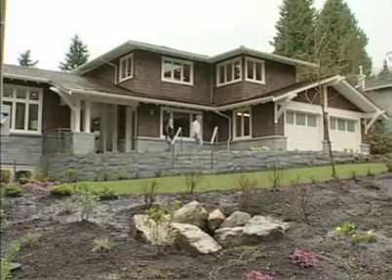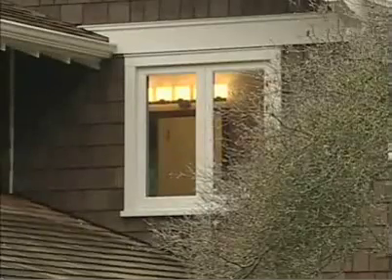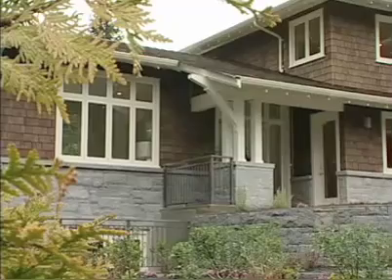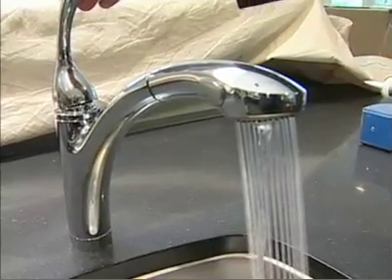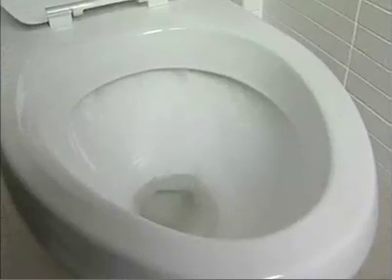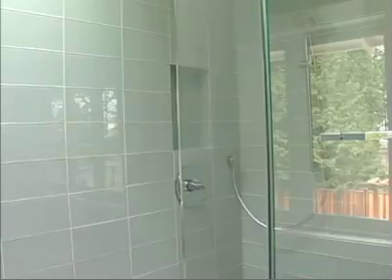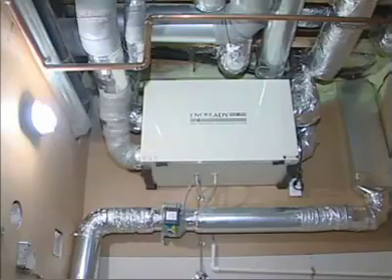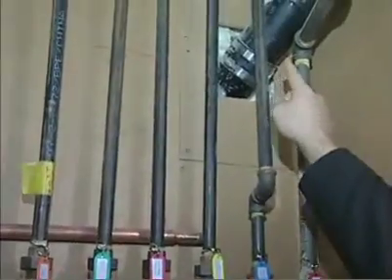Leading Homes interview on Global BC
03 / 25 / 09 Global BC Interview with Simon Baston about Vancouver's First LEED Gold Star,  eco-friendly luxury home.